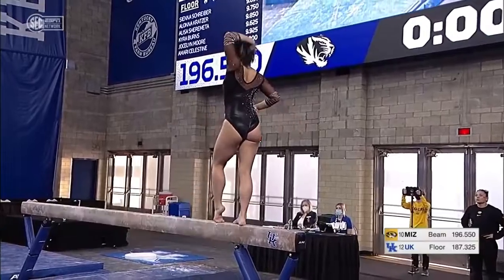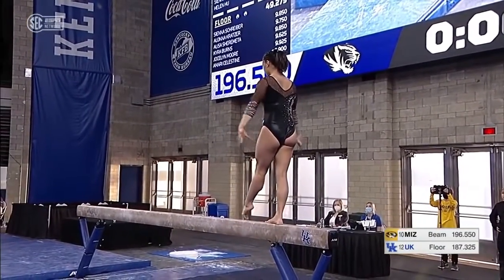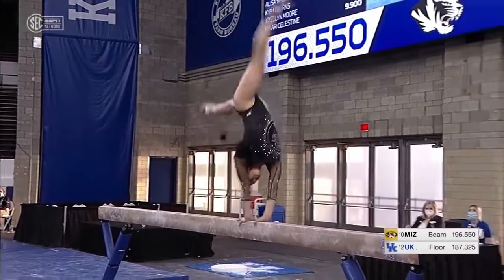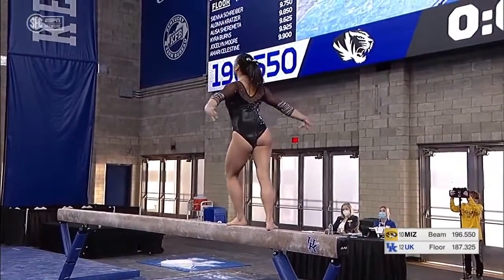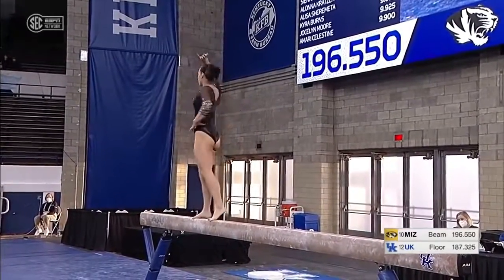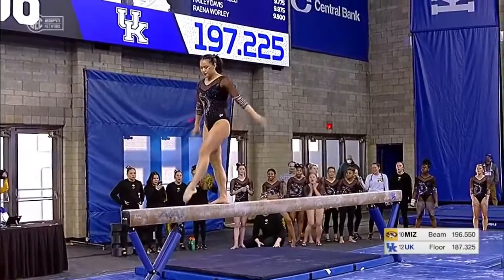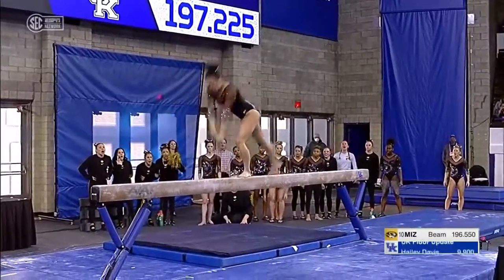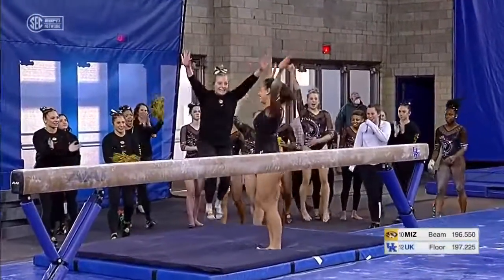Helen Hu (Missouri) Beam 2022 @ Kentucky 9.900